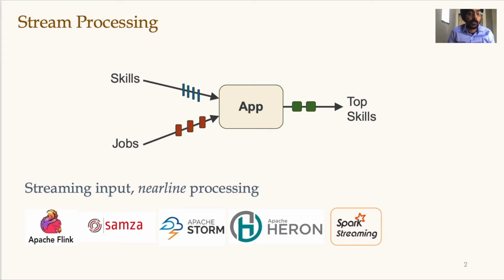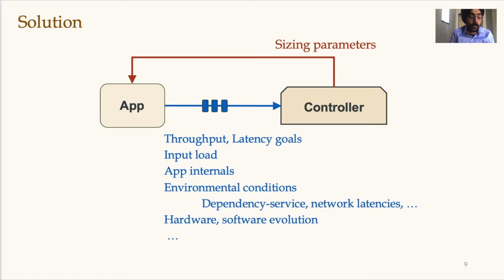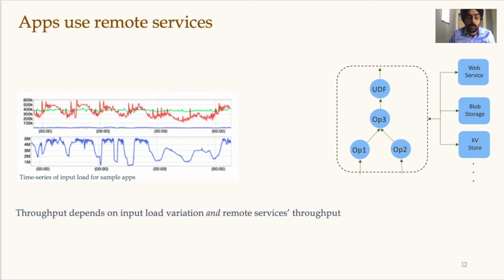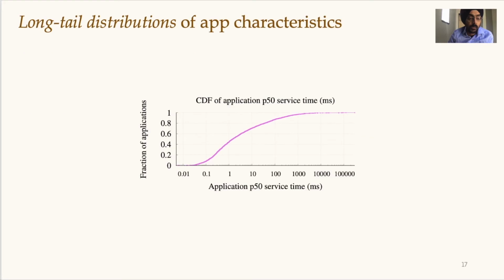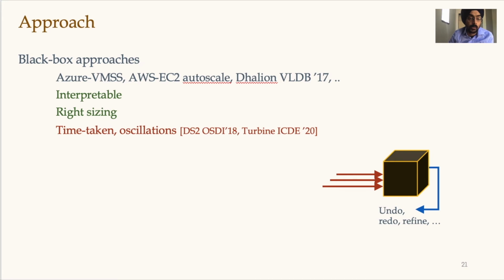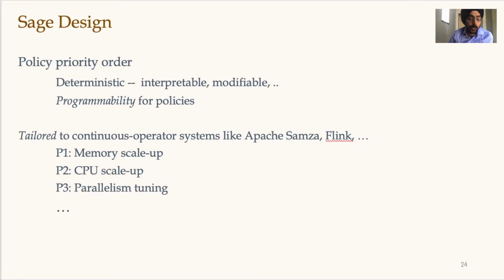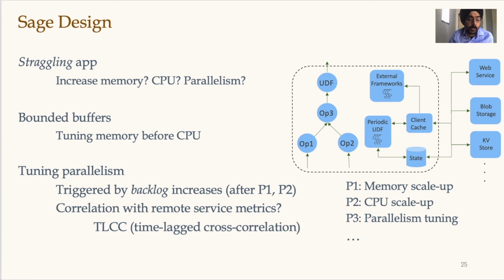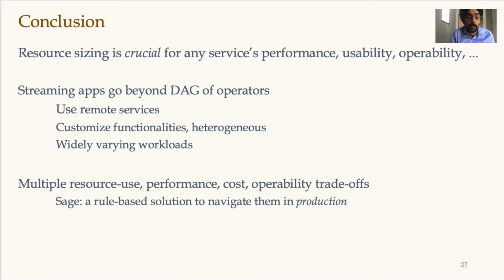HotCloud '20 - Auto-sizing for Stream Processing Applications at LinkedIn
Auto-sizing for Stream Processing Applications at LinkedIn

Rayman Preet Singh, Bharath Kumarasubramanian, Prateek Maheshwari, and Samarth Shetty, LinkedIn Corp

Stream processing as a platform-as-a-service (PaaS) offering is used at LinkedIn to host thousands of business-critical applications. This requires service owners to manage applications' resource sizing and tuning. Unfortunately, applications have diverged from their conventional model of a directed acyclic graph (DAG) of operators and incorporate multiple other functionalities, which presents numerous challenges for sizing. We present a controller that dynamically controls applications' resource sizing while accounting for diverse functionalities, load variations, and service dependencies, to maximize cluster utilization and minimize cost. We discuss the challenges and opportunities in designing such a controller.